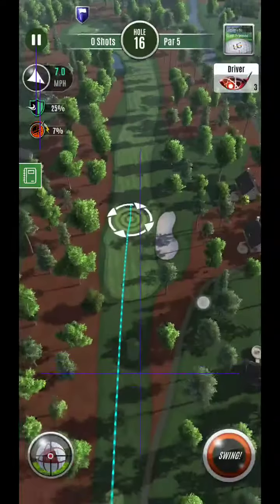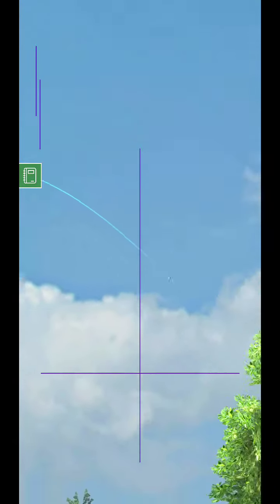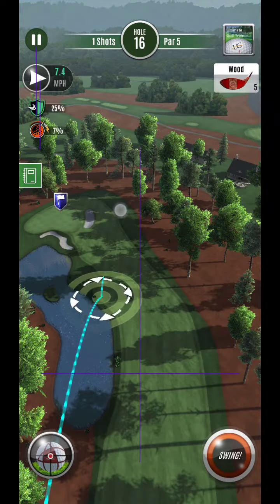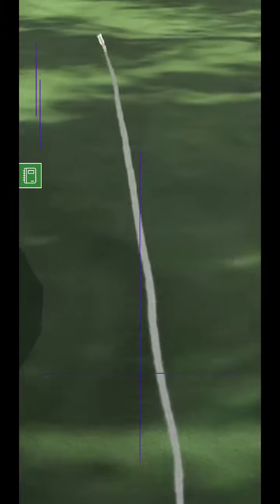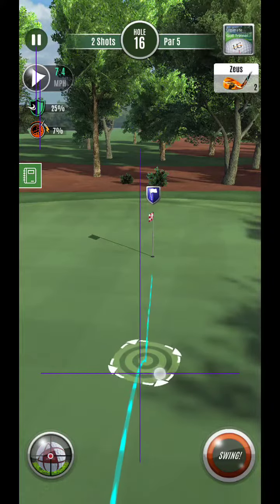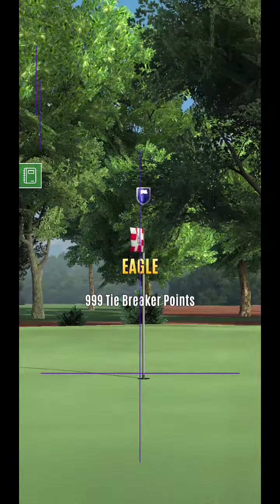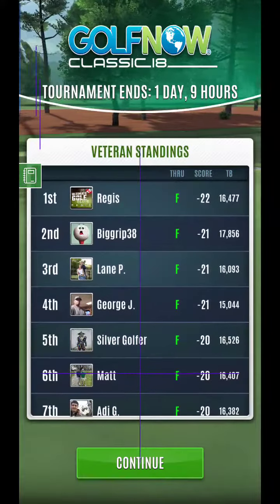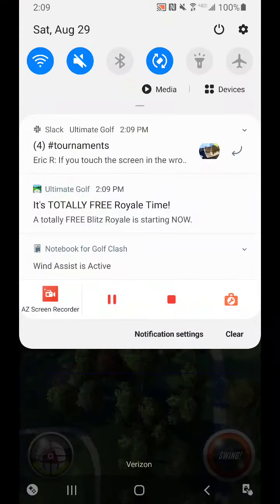Ultimate Golf Now Classic 18 Hole 16 VETERAN Div